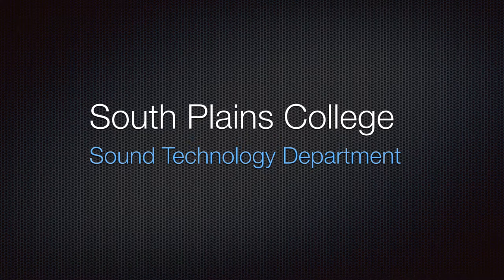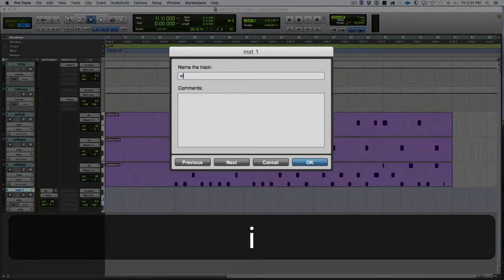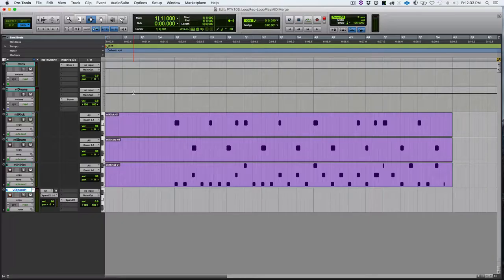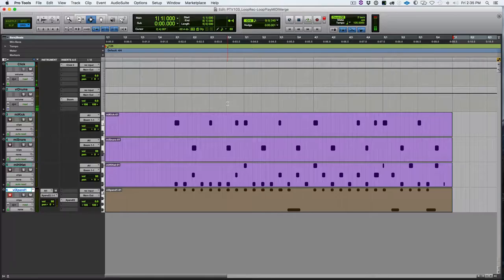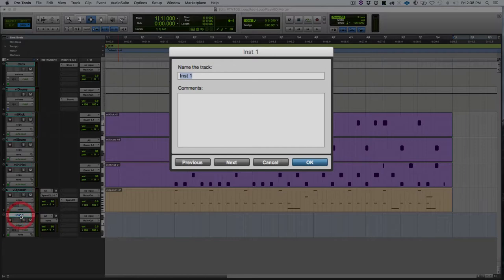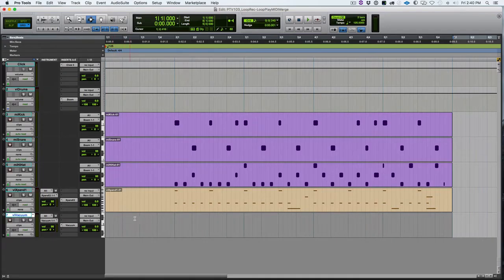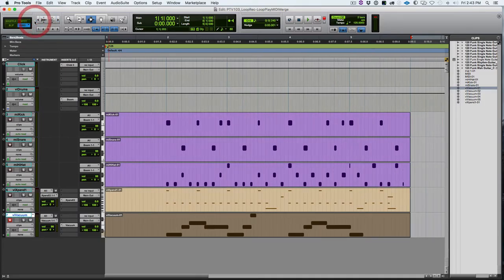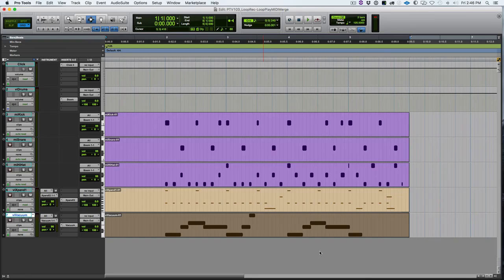PTV103: MIDI Loop Record & Loop Playback with MIDI Merge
This video covers the two techniques to Loop Record MIDI in Pro Tools
MUSC 1331 MIDI I